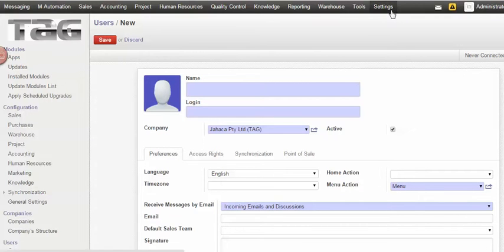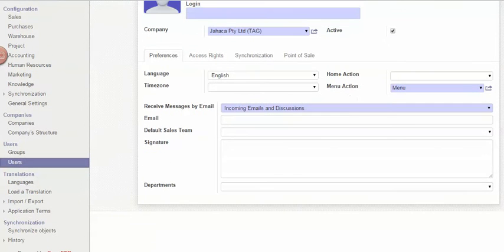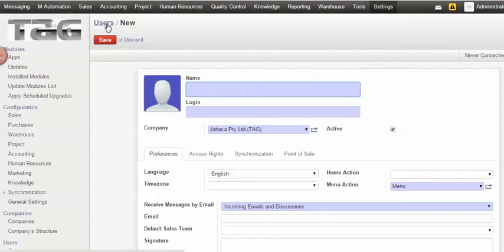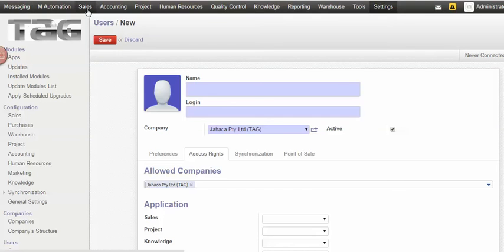TAG Odoo Setting Up a New User Overview 001